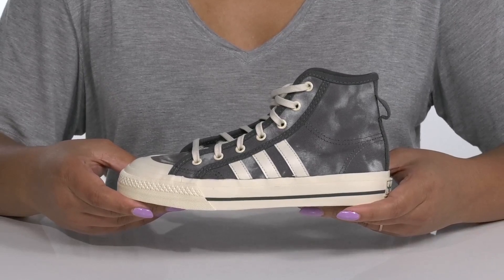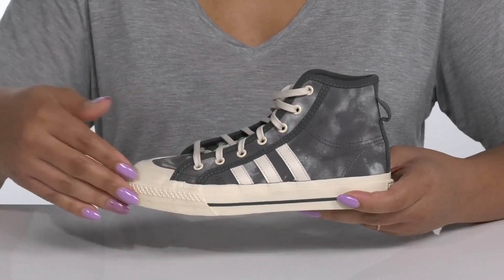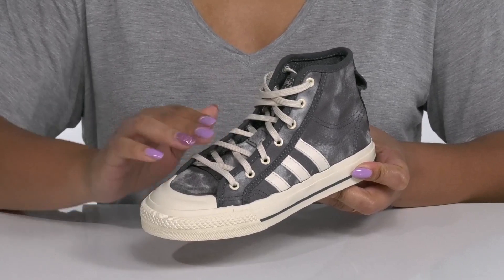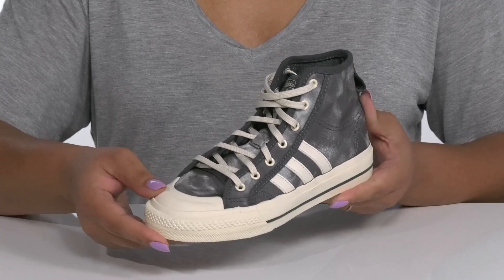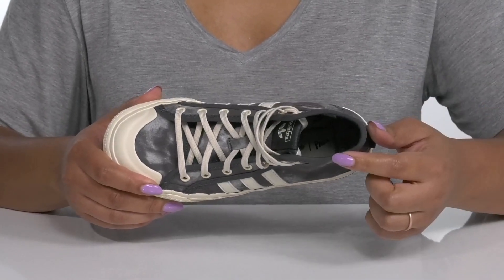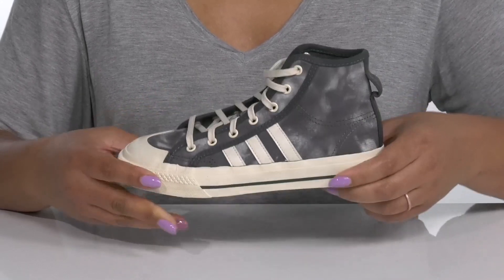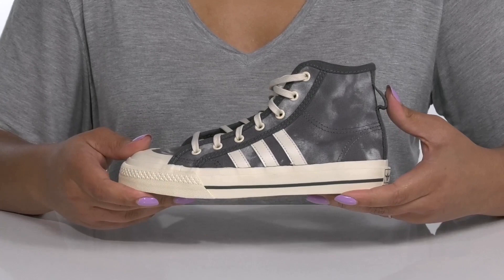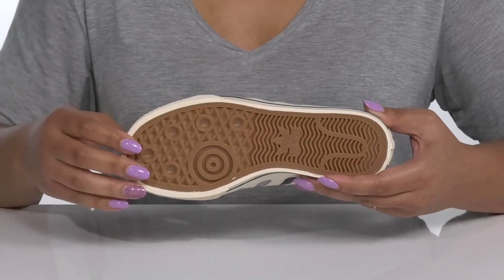adidas Originals Kids Nizza Hi RF (Big Kid) SKU: 9708884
Level up your basic style by wearing the adidas&reg; Originals Kids Nizza Hi RF Sneakers.
Round toe.
Signature brand name logo on the tongue and heel.
Brand's classic three-stripe pattern on the upper.
Synthetic outsole with high traction and durability.
Imported.